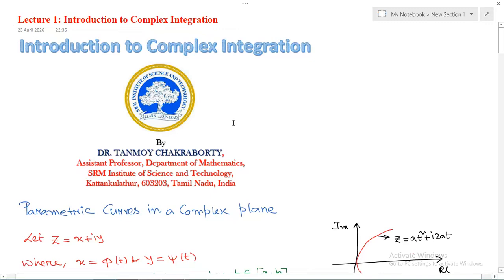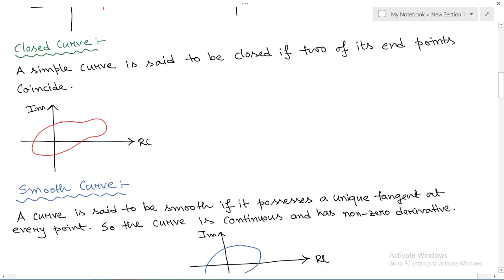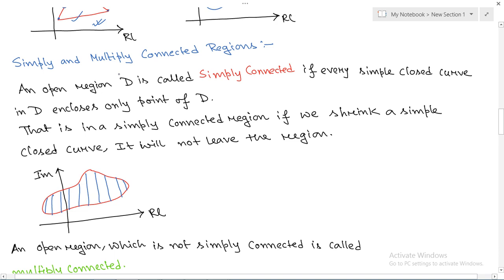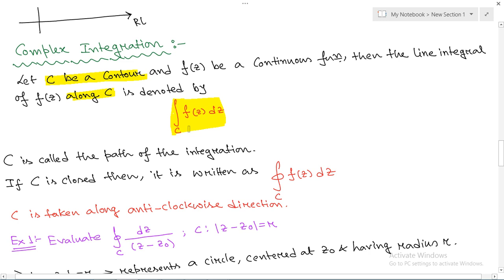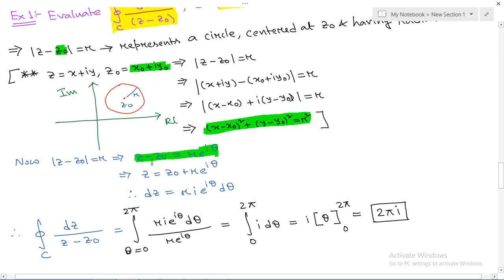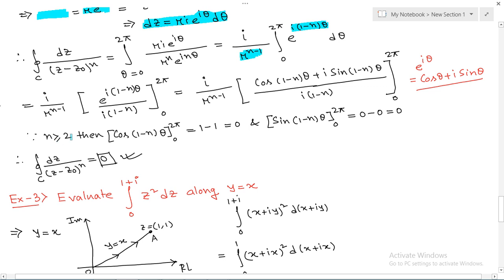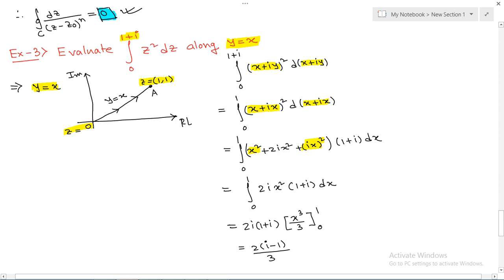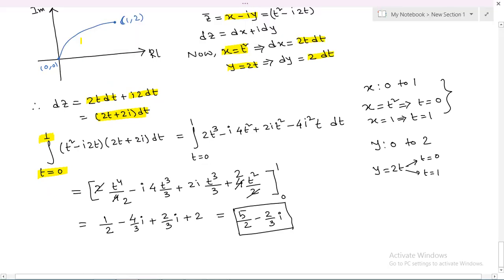Introduction to Complex Integration